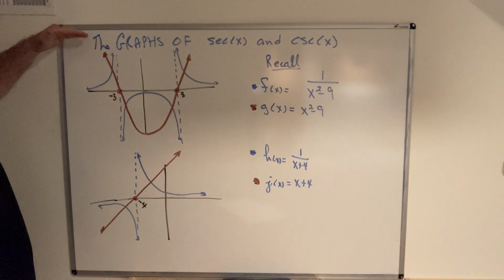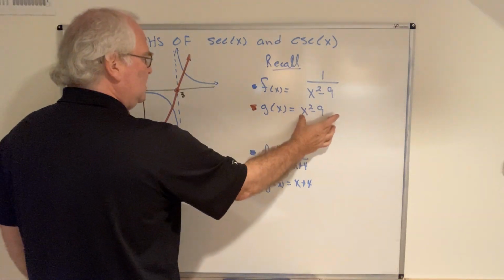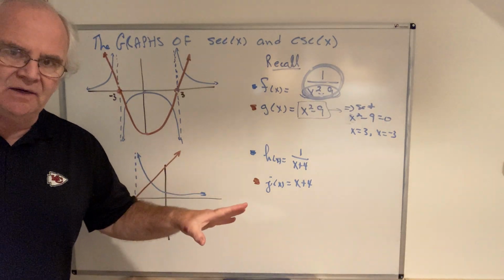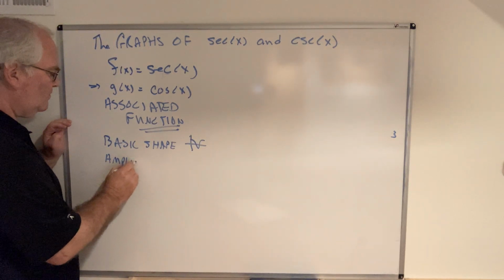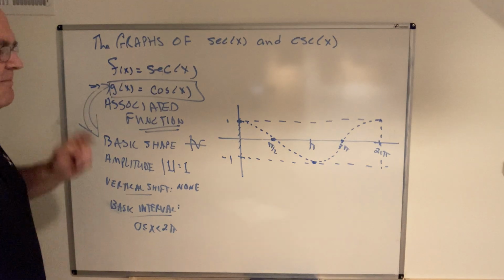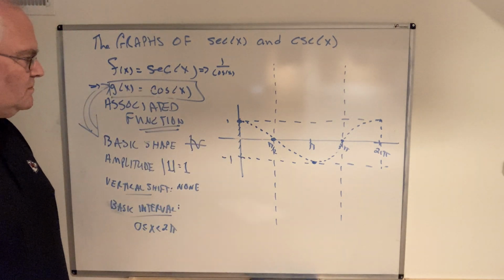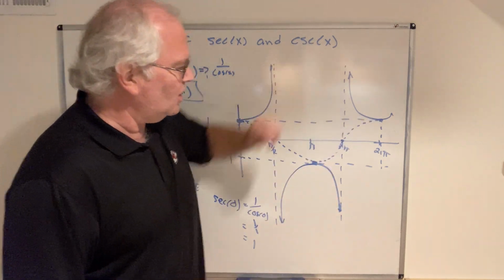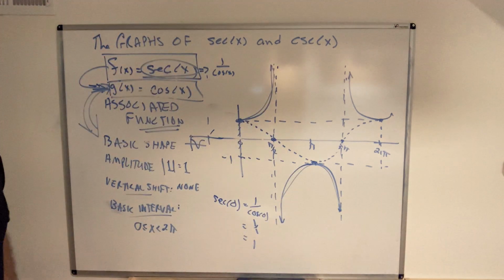Trig Graph of sec(x) csc(x) Intro